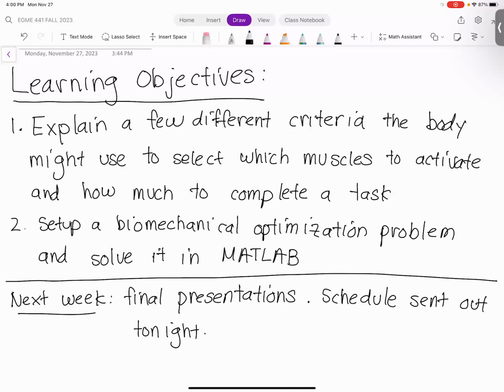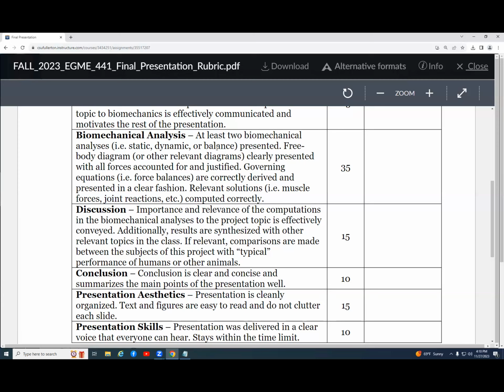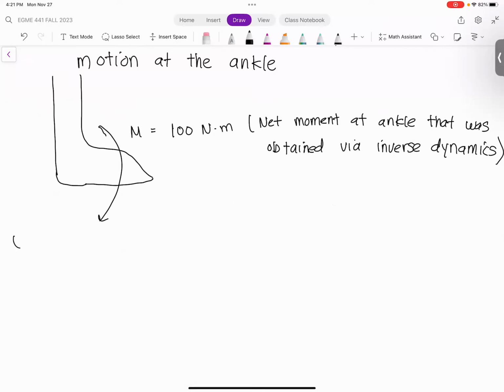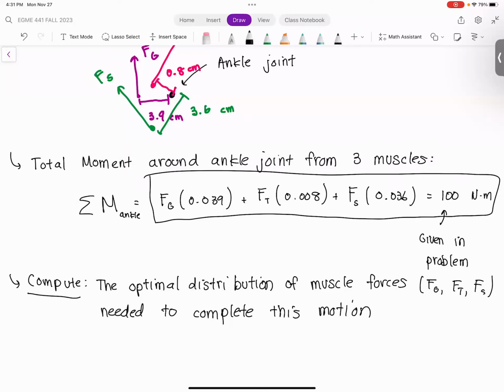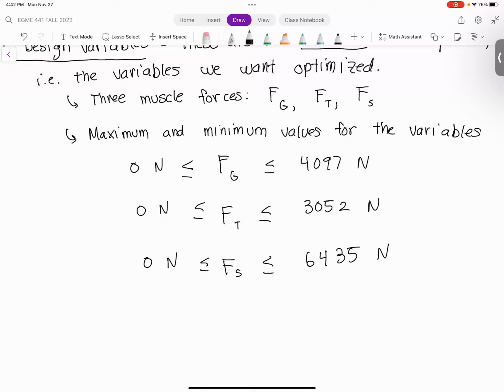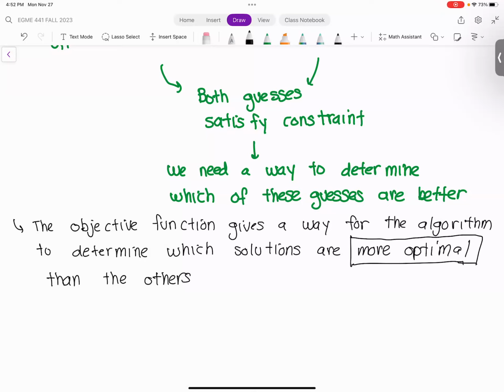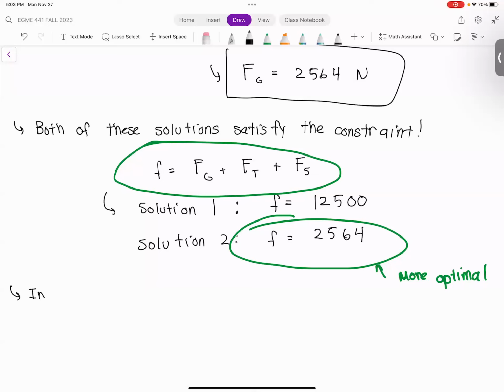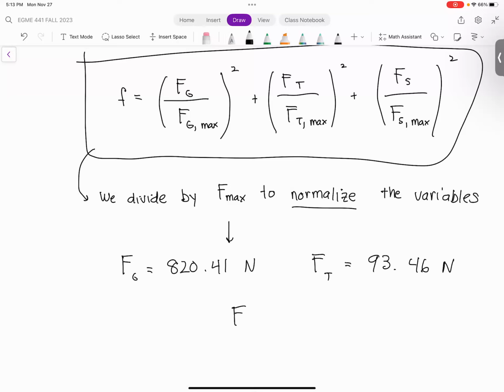EGME 441 FALL 2023 Week 15 Lecture 1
Week 15 - Lecture 1: Muscle Force Optimization pt. 2